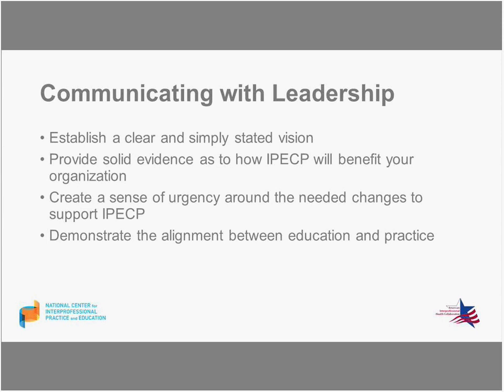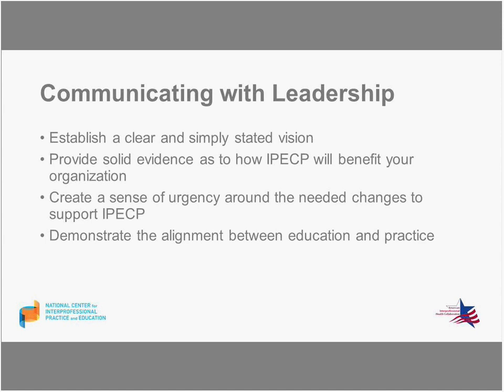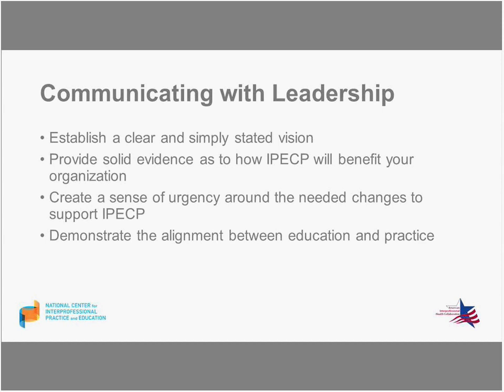AIHC Vodcast Section 3b